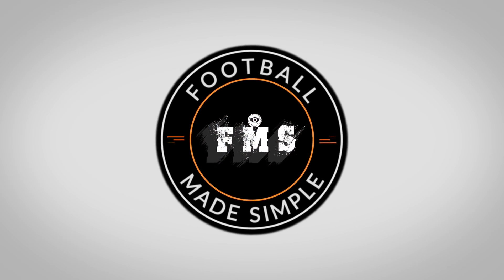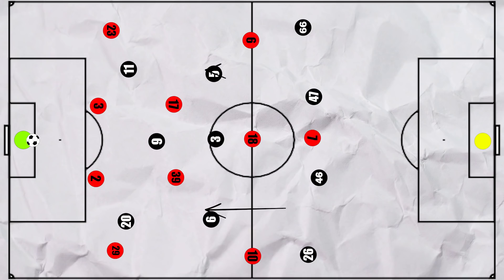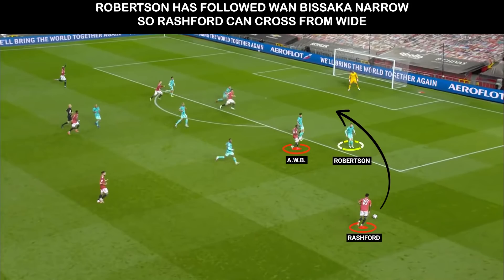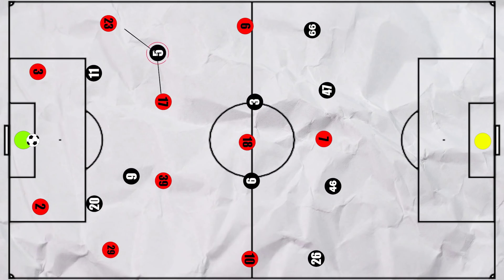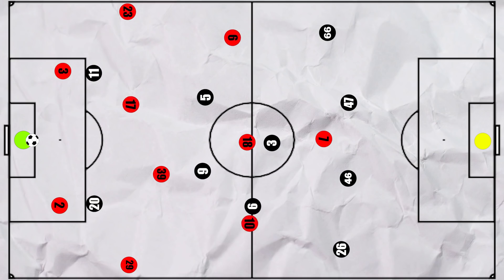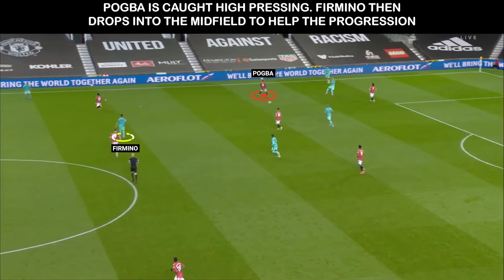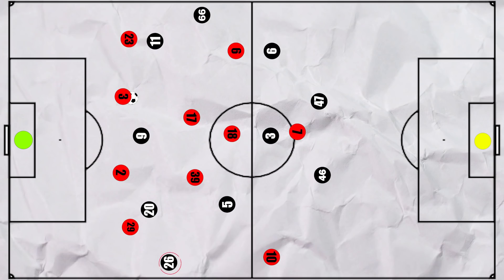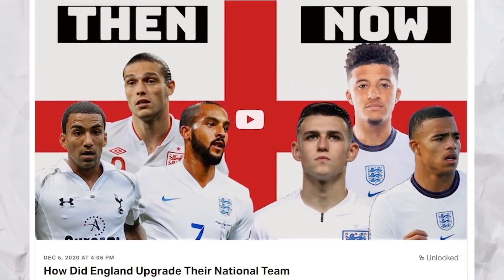Tactical Analysis : Manchester United 2 - 4 Liverpool | A Game Of Transitions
What tactics did Ole & Solskjaer use?